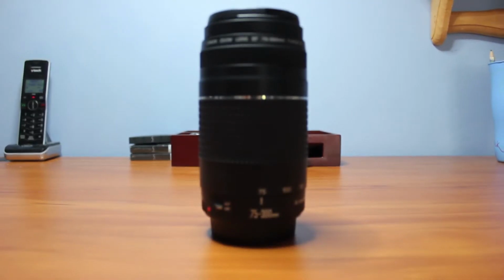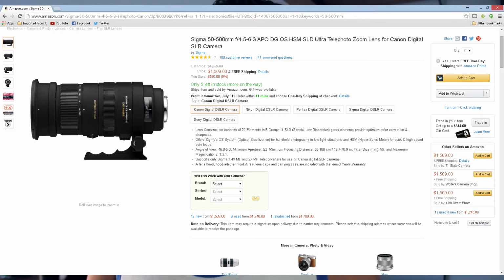Should You Get a Telephoto Lens?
Hey guys, hopefully you enjoyed my video on if you should get a telephoto lens or not.
Those purple lips doe.

My Video Gear